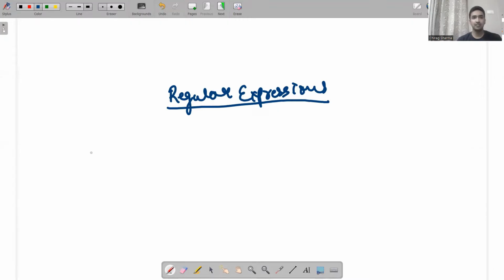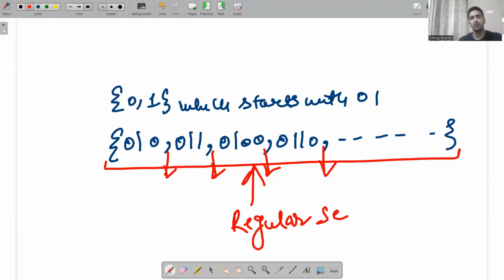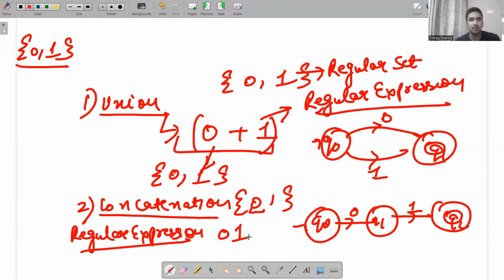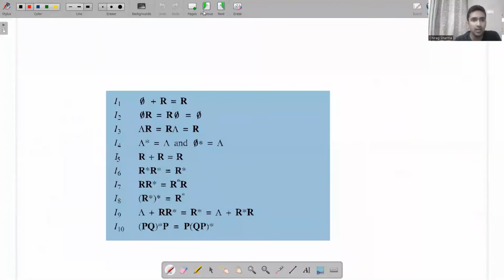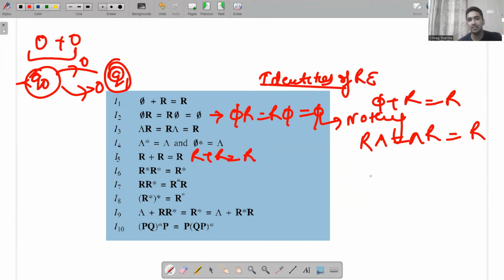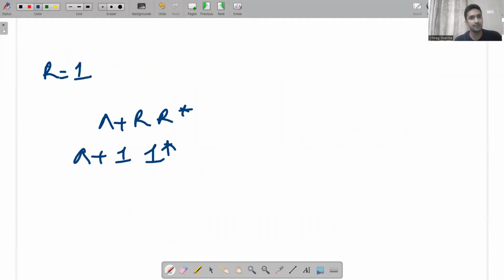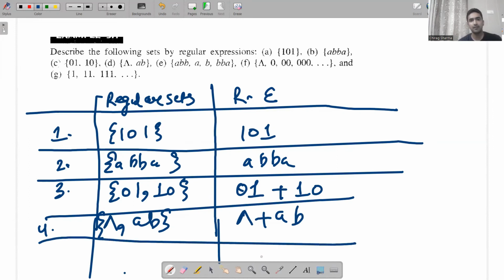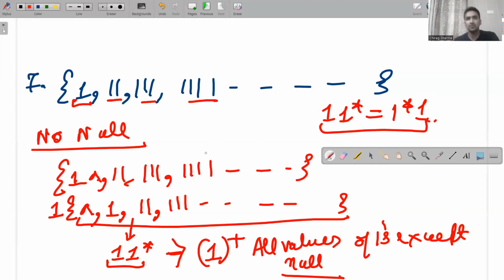LEARN REGULAR SETS AND REGULAR EXPRESSIONS IN 25 Minutes| Theory of Computation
1) Regular Sets
2) Regular Expressions
3) Forming Regular Expressions to Regular Sets and Vice Versa
4) Operations of Regular Expressions
5) Identities of Regular Expressions
6) Finite Automata

Get the handwritten notes of Regular Expressions and Regular Sets